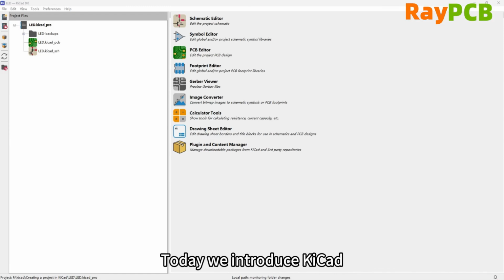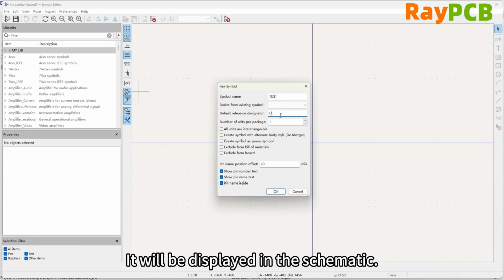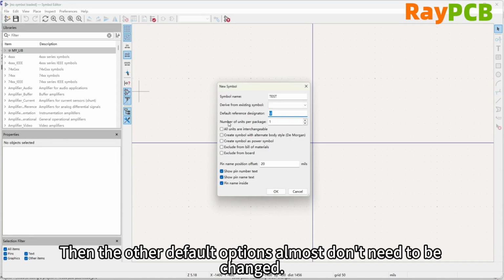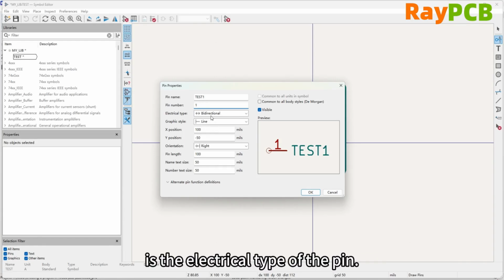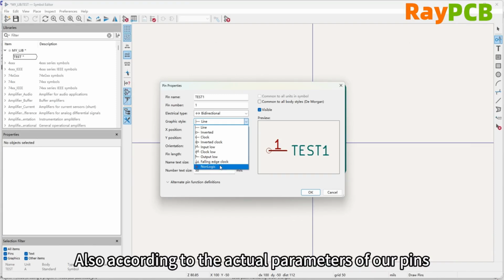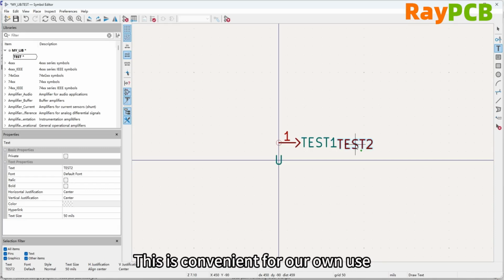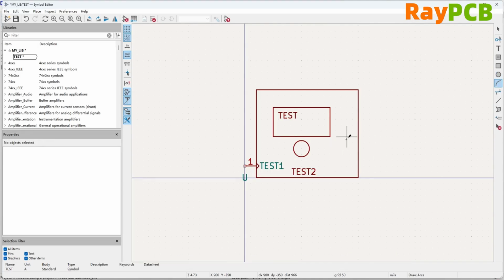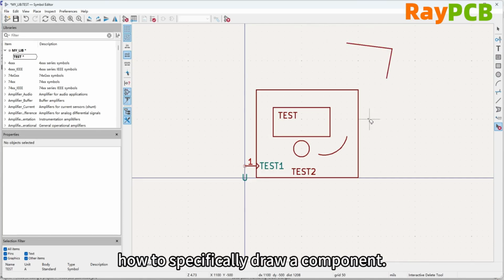02 KiCad Schematic Library Basics Essential Commands You Need to Know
02 KiCad Schematic Library Basics  Essential Commands You Need to Know